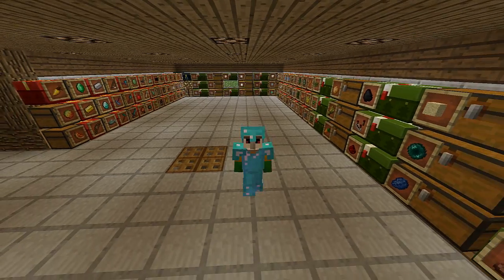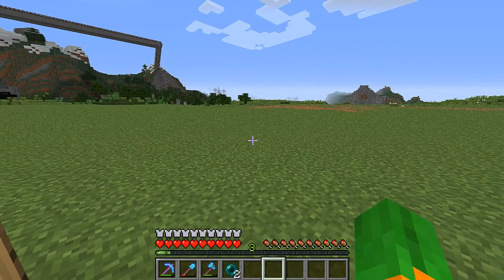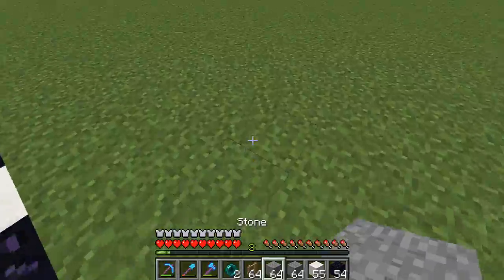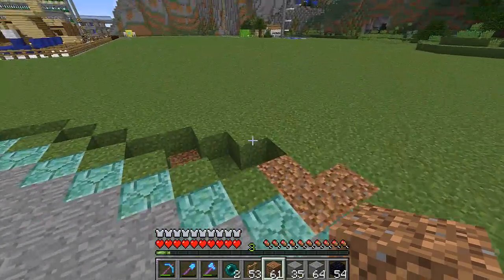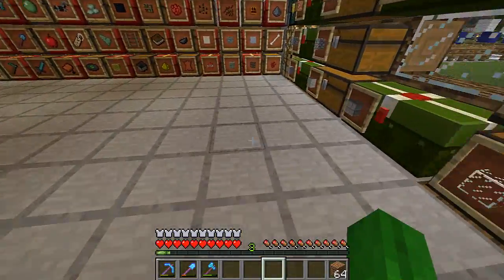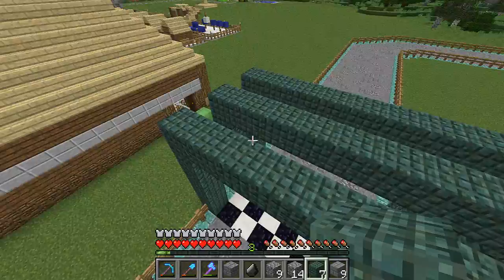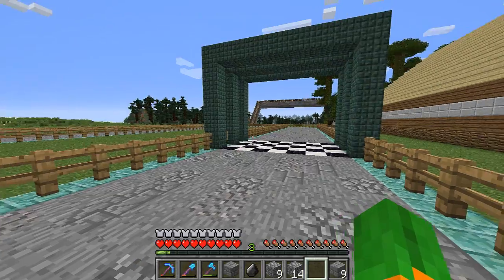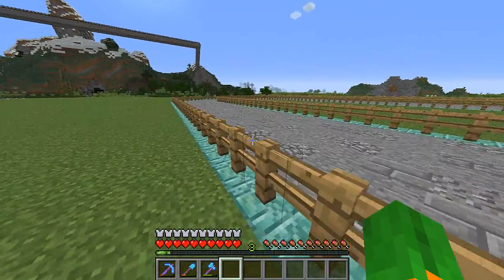Frohzen's Adventure: Episode 62! - Horse Track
Hello everybody, AquaGear here! In today's video we build a epic horse track :)

Links!

Q&A! (Suggest Questions)

- This is a family friendly channel, also I am a christian :)

- Chrono Cross